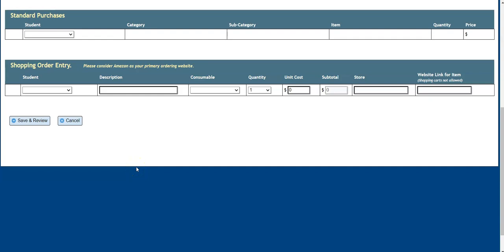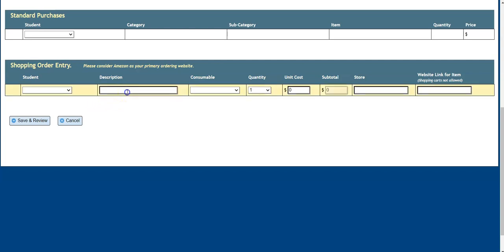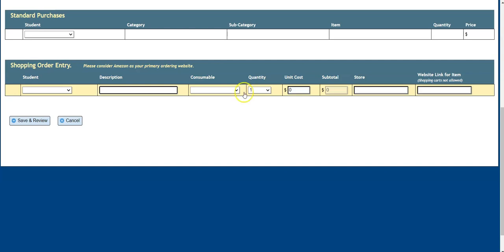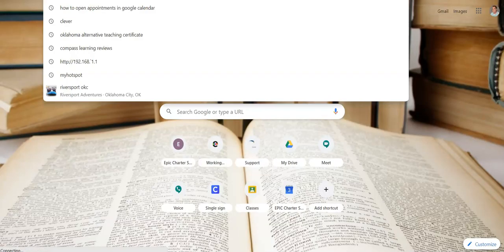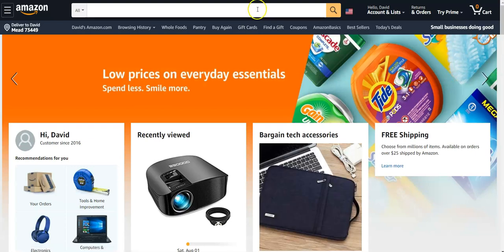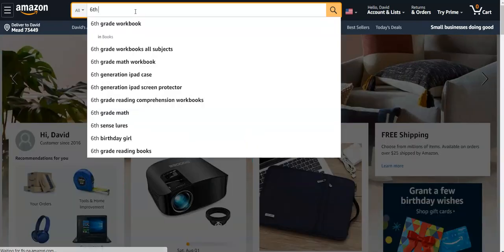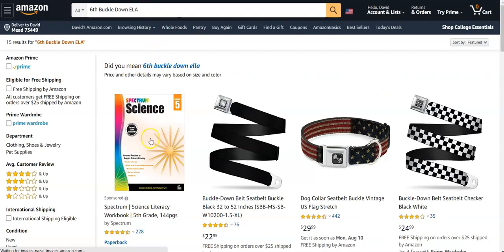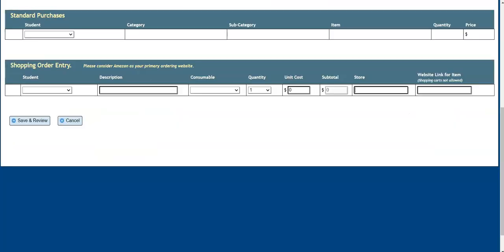How to Order From Amazon Using Your Epic Learning FUnd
This video witth show parents how to use their child's Epic Learning Fund to oder from Amazon.